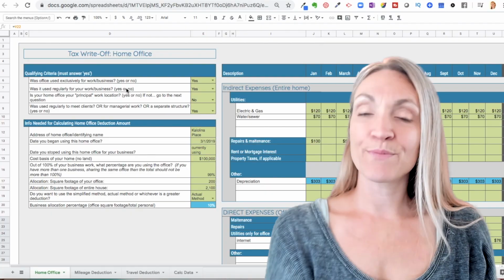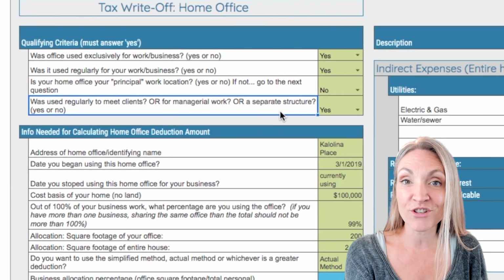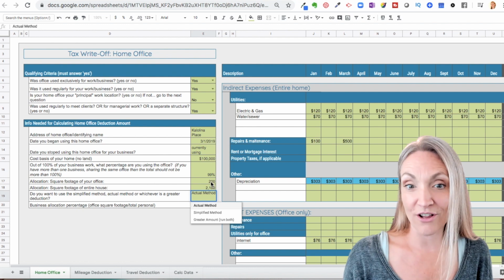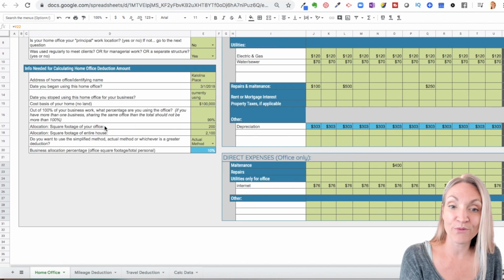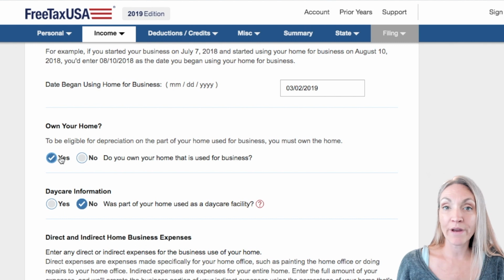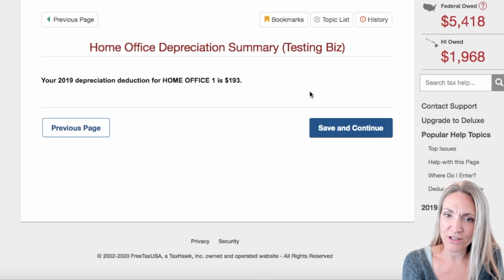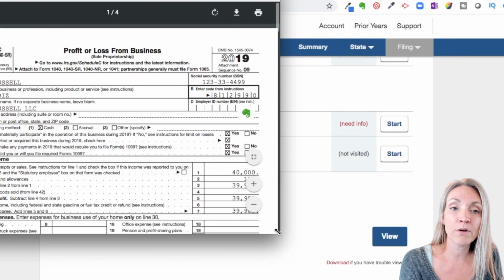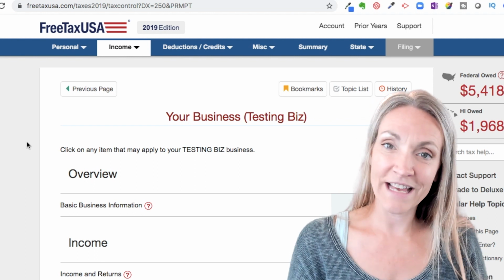Home Office Tax Write-off -- How to Take the Deduction on Your Taxes FREETAXUSA & Spreadsheet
This video is about HOME OFFICE DEDUCTION -- How to write-off your home office for taxes! Whether you have a 1099, are self-employed, a single-member LLC or sole-proprietor, this video applies to you!

In this video, I show you exactly how to track your home office deduction in a spreadsheet template and how to enter it in the software FreeTaxUSA (which is actually free to do your taxes).

Get the self-employed tax workbook here:

Check out the other videos in this series for filing your taxes yourself online for free!

Need help organizing or catching up your accounting and taxes? The free business spreadsheet template has a basic accounting worksheet, quarterly taxes and end-of-year tax total worksheet.